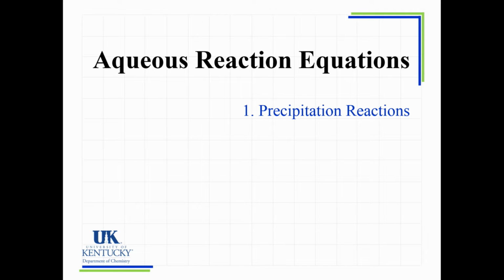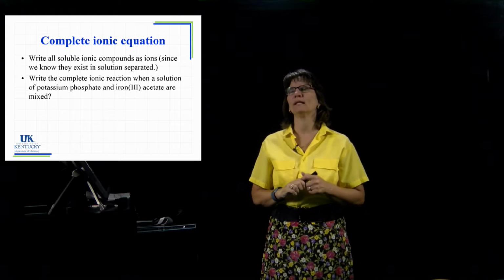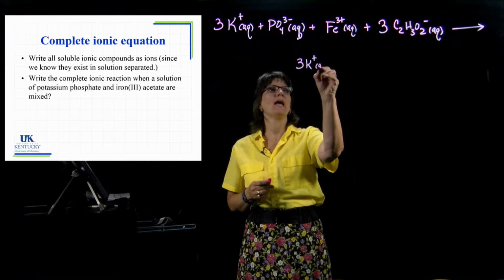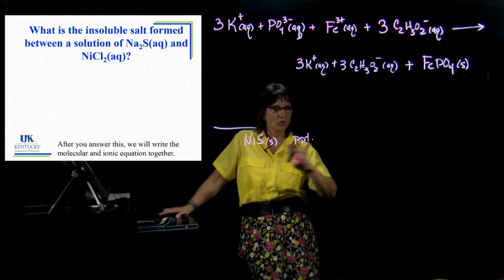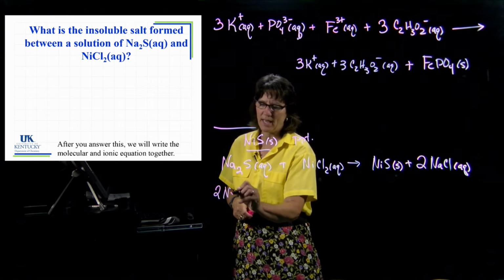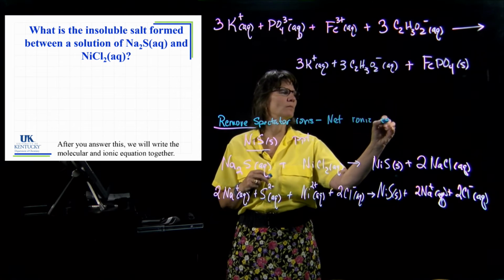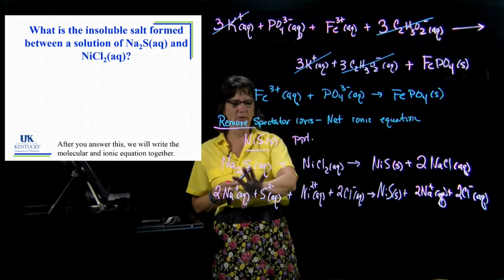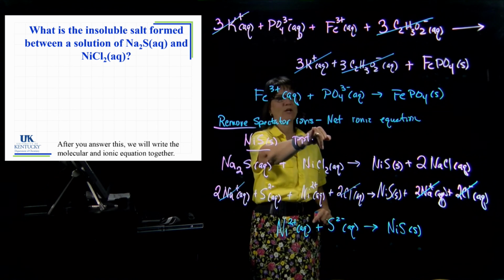04_04 Writing Equations for Precipitation Reactions